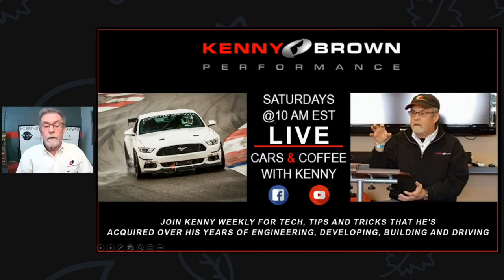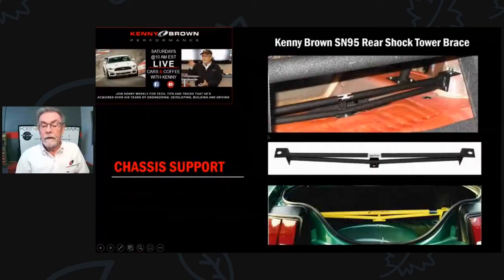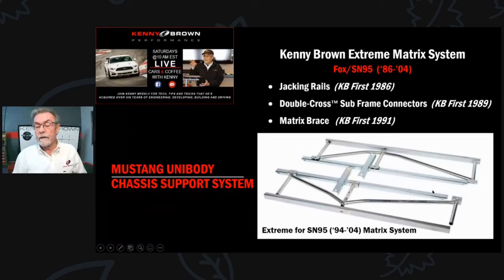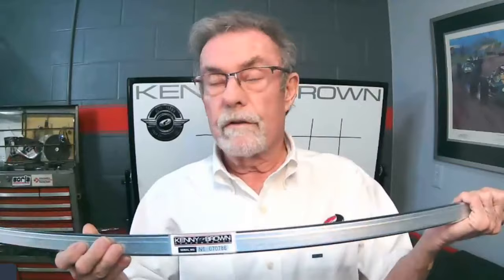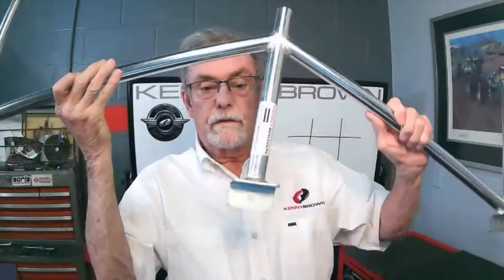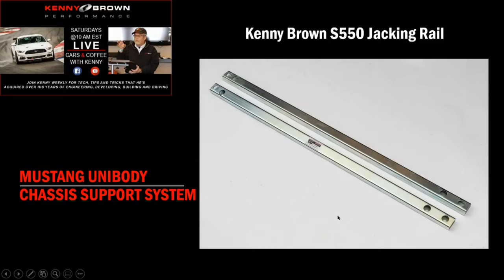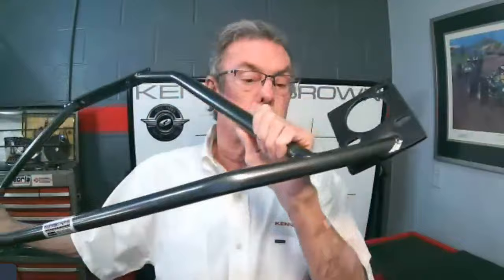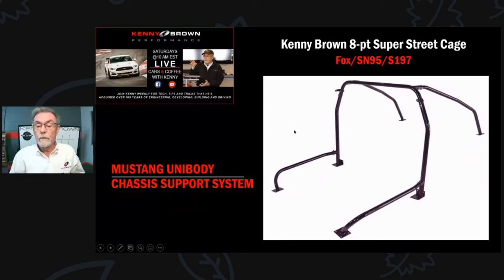How to Choose the Best Mustang Chassis Support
Kenny goes over all the options in his arsenal to help fortify the late-model Mustang chassis. He always starts under the car and moves up from there, just like building the foundation on a house.